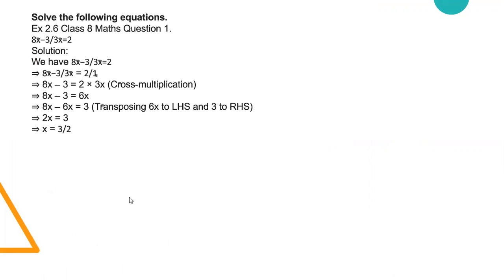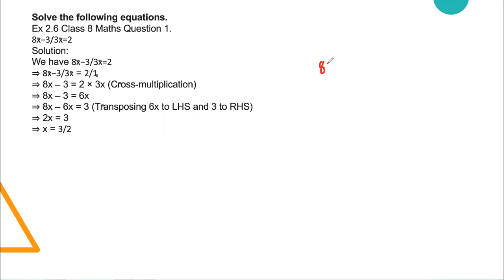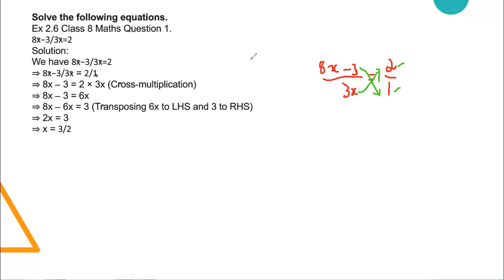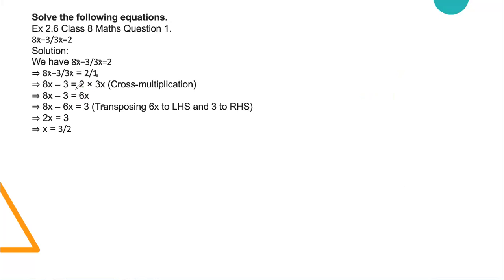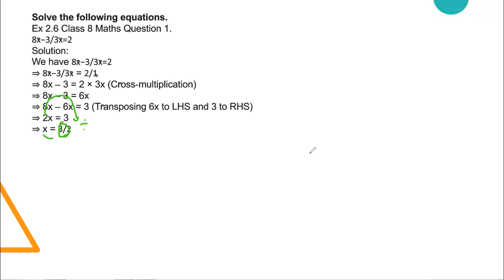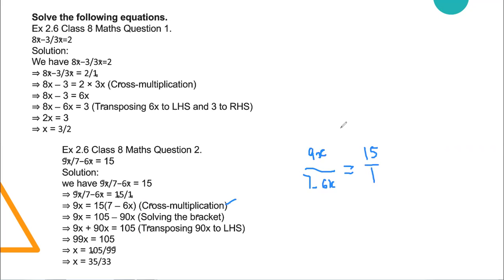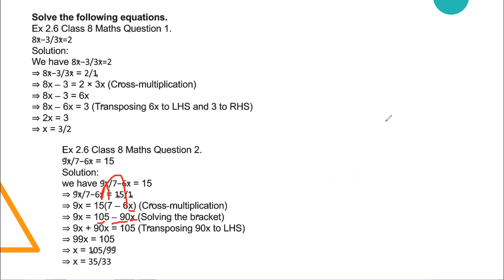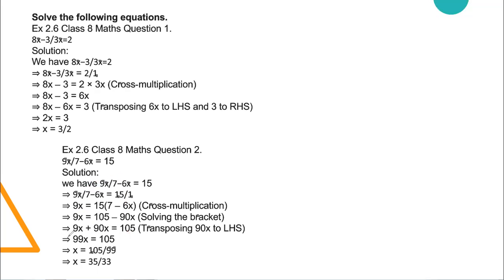Linear Equations In One Variable Class 8 Ex 2.6 (Question 1 and 2) In English